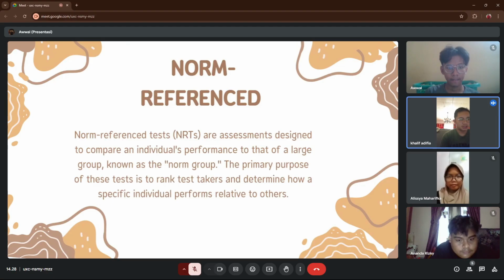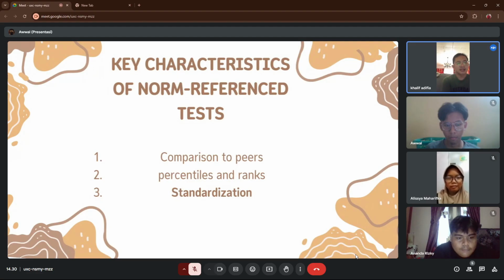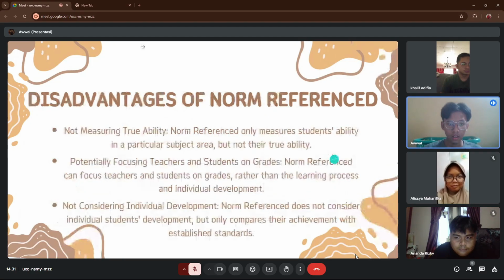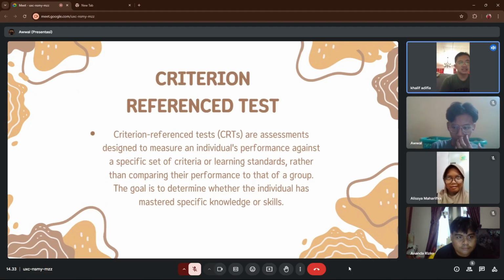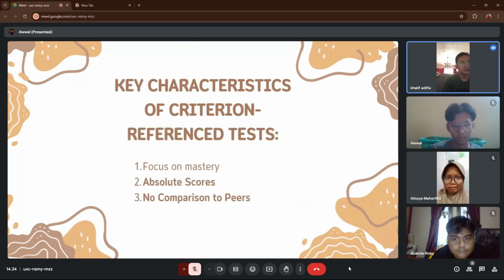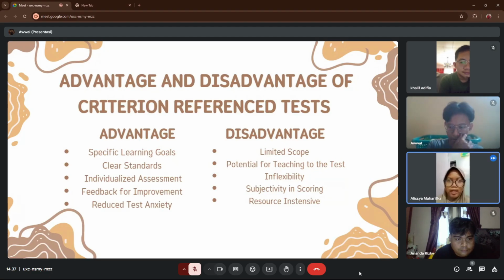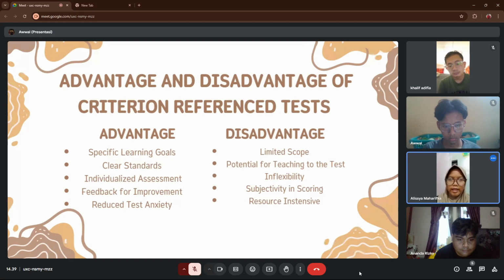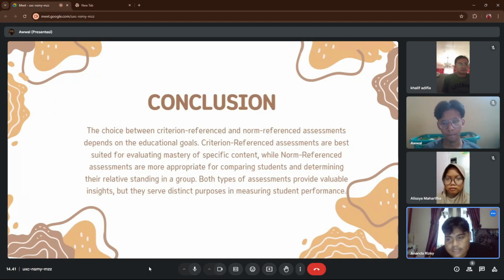Norm-referenced vs criterion referenced test | LAE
Group Member

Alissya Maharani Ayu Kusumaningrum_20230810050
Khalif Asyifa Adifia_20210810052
Muhammad Awwal Al Falah Wibowo_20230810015
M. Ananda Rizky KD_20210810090